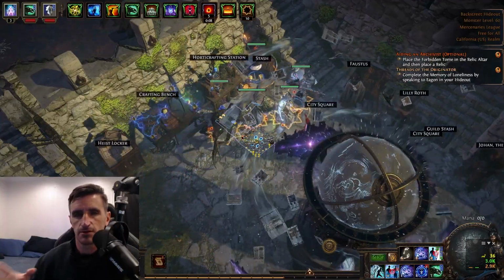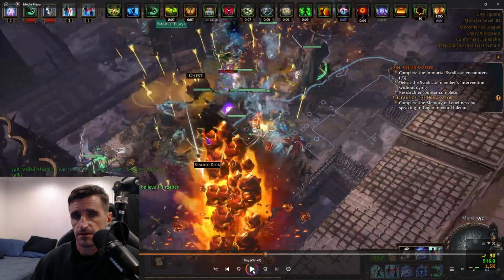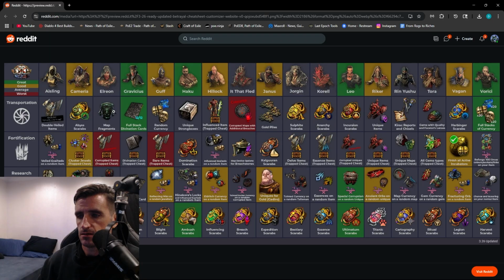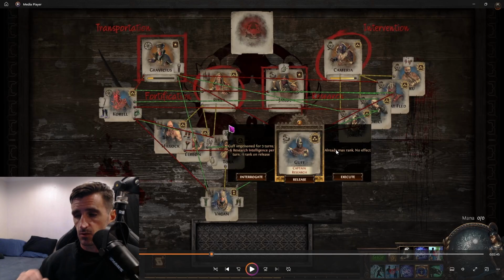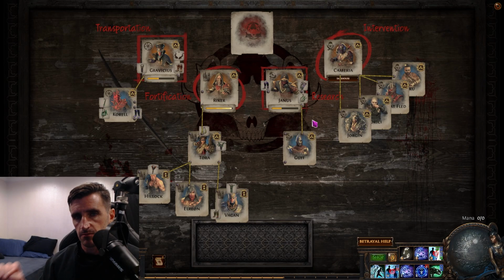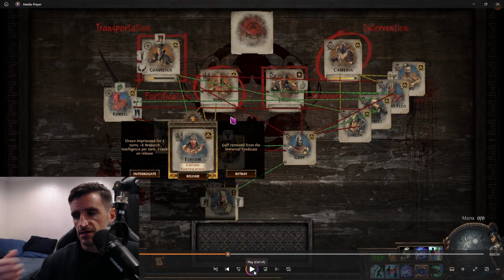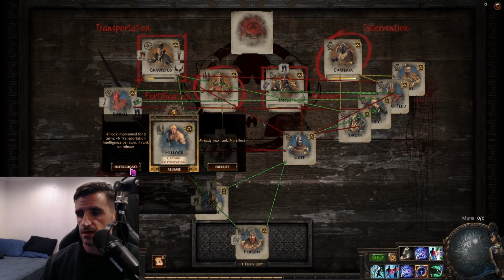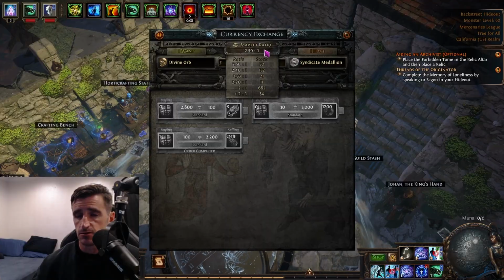Path of Exile | 3.26 | SIMPLE Beginner's Guide to Betrayal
Thanks for stopping by the channel! Betrayal seems like one of the most complex mechanics in Path of Exile. In this video I do my best to break it down as simply as possible. If you are brand new to Path of Exile or the Betrayal mechanic this video will help you out a lot.

You can catch me live on Twitch throughout the week. Come drop me a follow!